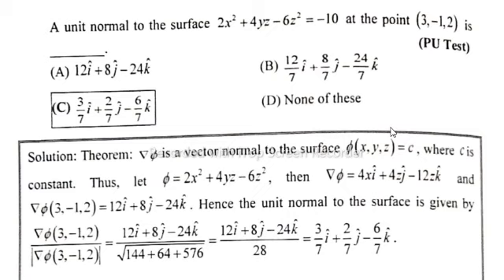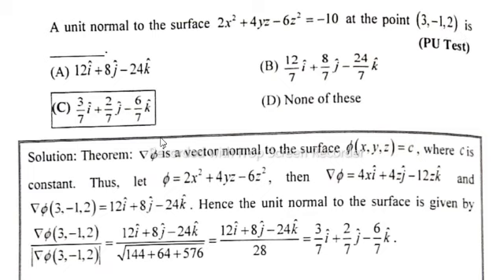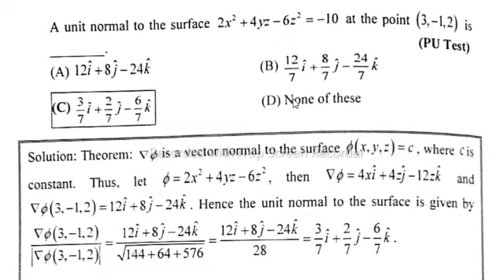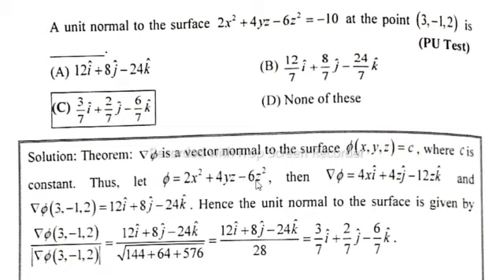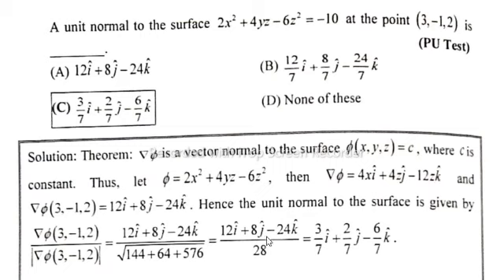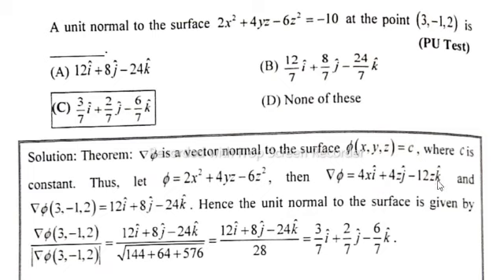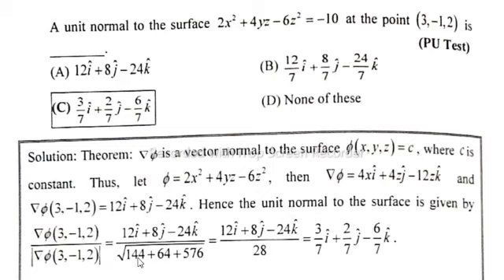A unit normal to surface 2x^2+4yz-6z^2=-10 at point (3,-1,2) is?|How to find unit normal of surfaceP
How do you find the unit normal of a surface at a point

find the unit vector normal to the surface x2.y+2xz=4 at the point (2,
surface integration in the first octant,
where s is the surface of the cube x=0,
surface integration over the cylinder x^2+y^2=16 and z=0 to z=5,
surface integral,
what is the condition for a vector to be solenoidal,
first octant in surface integral,
surface integral example,
evaluation of surface integral over the cylinder in first octant,
find curlf at point 1,
how to find the curl

find a unit normal vector to the surface at the given point,
unit normal vector to the surface at the given point,
how to find a vector normal to a plane with 3 points